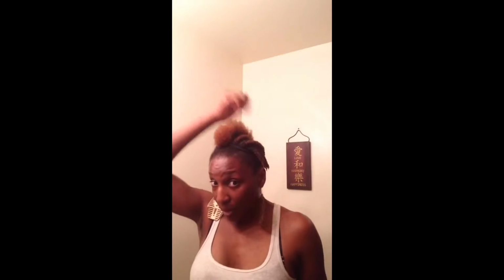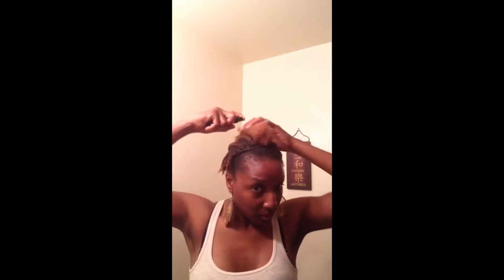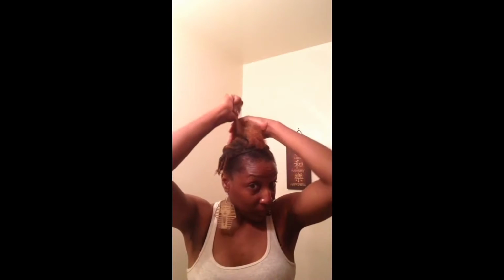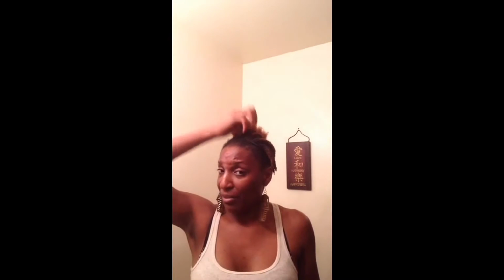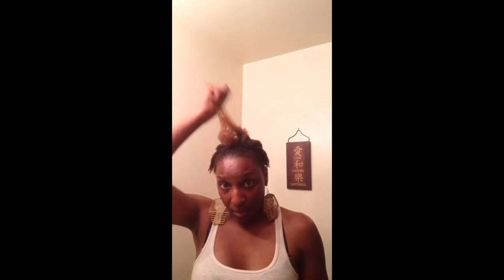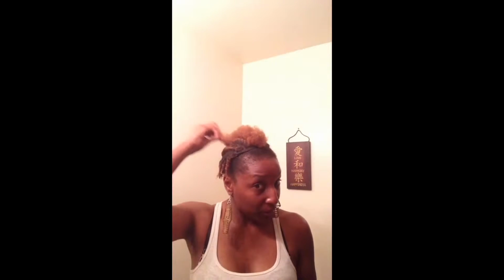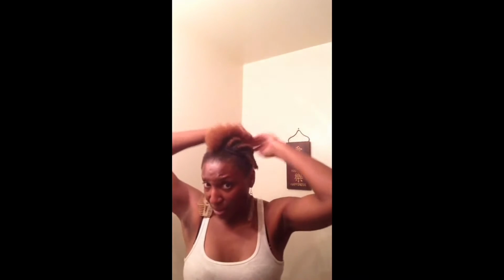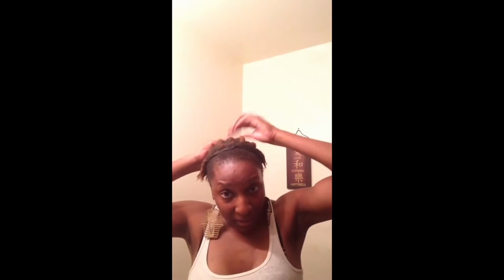I Love My Fro: Twistout Puff